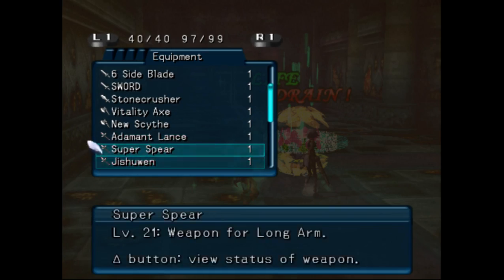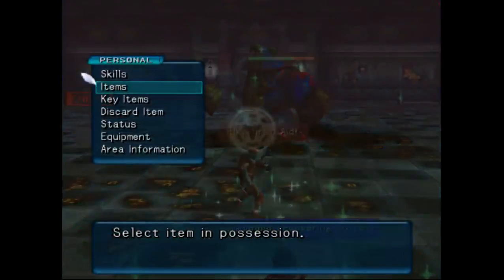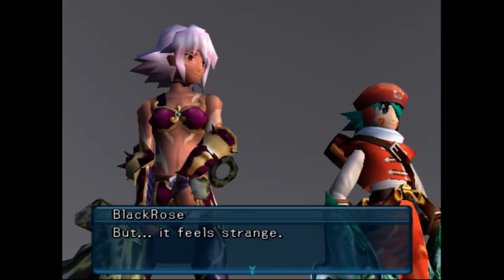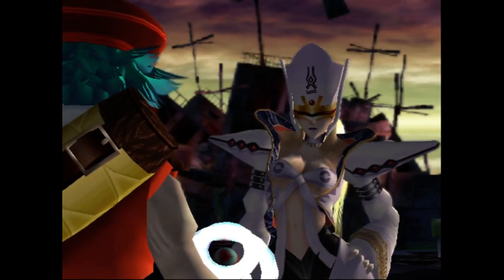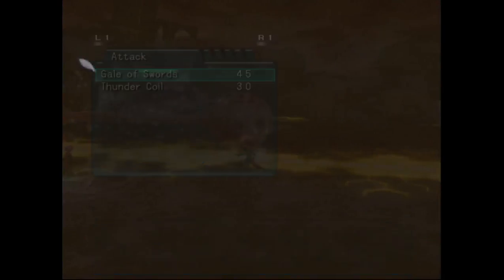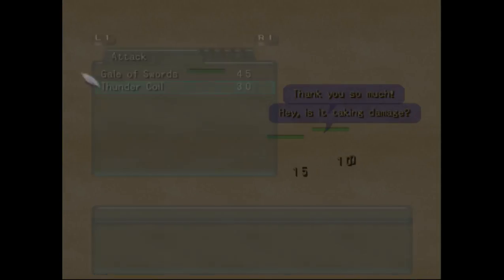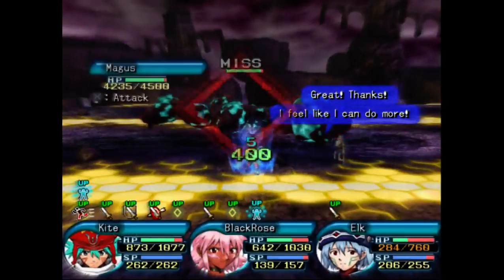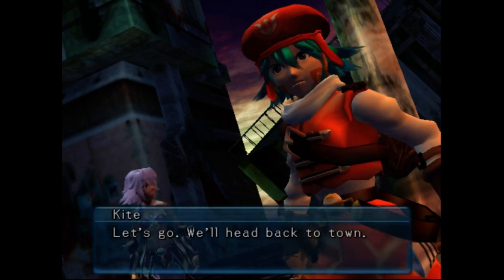Lost Gaming - .hack//Mutation Episode 22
After a trying day and 3 failed recording attempts, Episode 22 of our 100% play through of the .hack series is finally up.  We pick up right where we left off last time, heading through the dungeon on our way to the Net Slum.  We don't have too much more to go, however what we find at the end of the road is not what we expected to find at all.  Everything comes to a head in this episode as we wrap up the main story of the game today!

.hack was created by CyberConnect2 and is published by BandaiNamco.  If you like what you see, check out .hack//GU The Last Recode, now out for the PS4 and on steam.